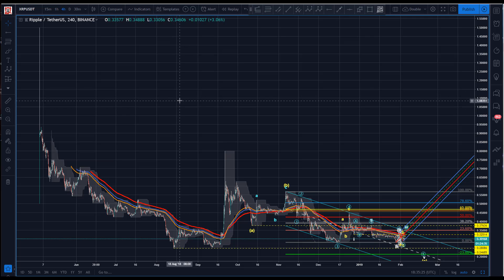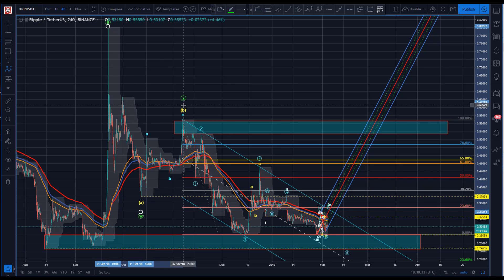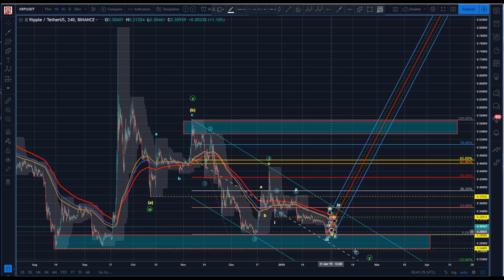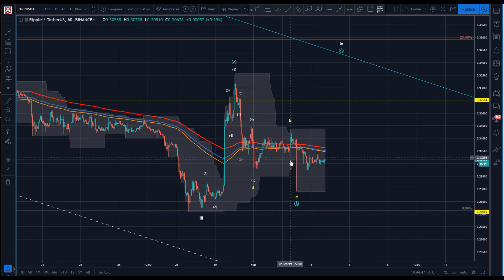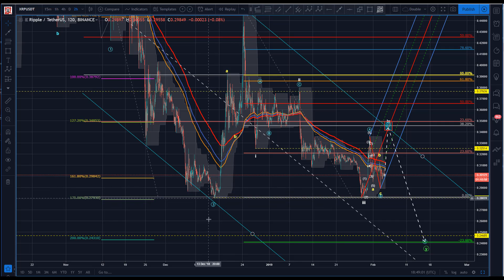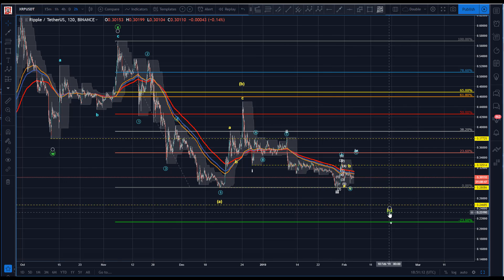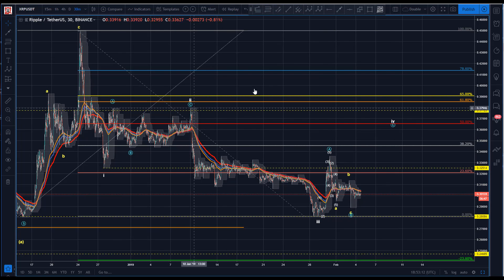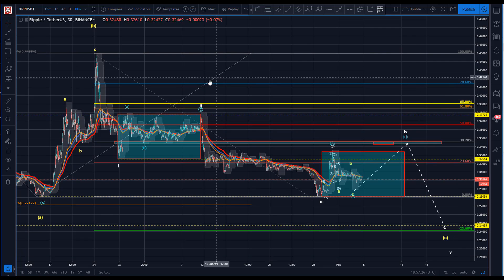Ripple Technical Analysis (XRP/USD) : Crypto Winter Rolls On... [02.04.2019]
If you'd like to get a taste of what we offer before becoming a member, join our FREE TRADING COMMUNITY